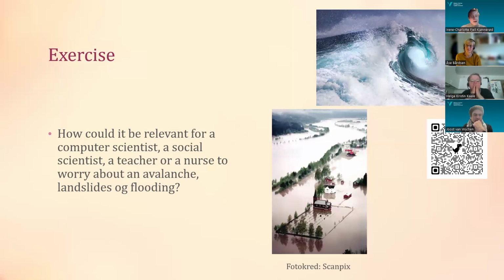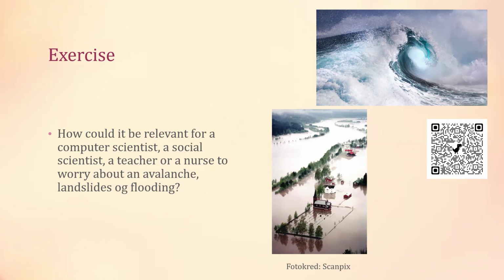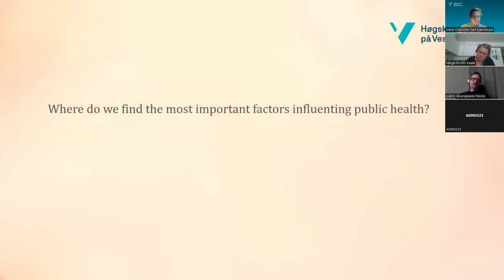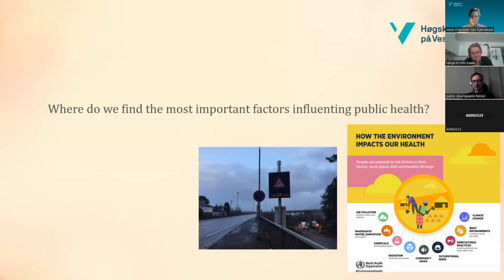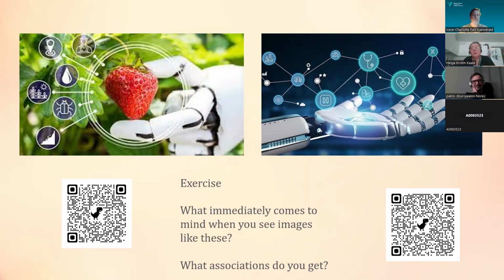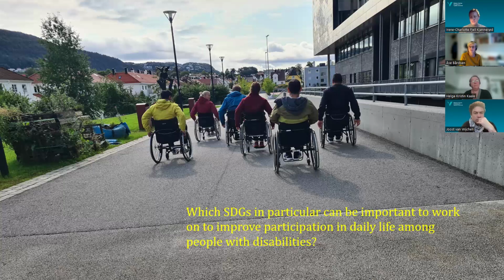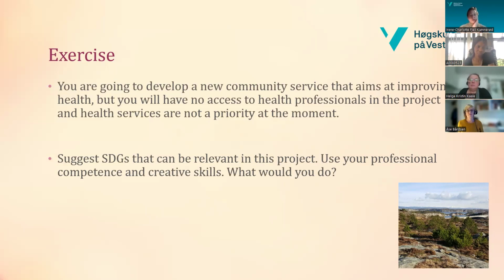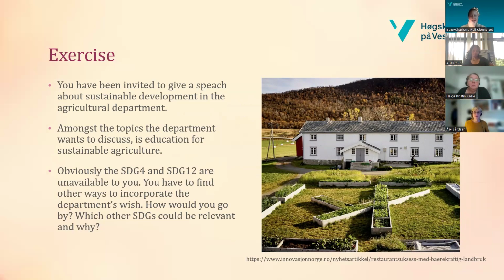Exercises on creative thinking about the UN SDGs in education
Irene-C. Fjell Kjønnerød
Western Norway University of Applied Sciences (HVL)

Imagine you are going to use your professional skills and tools in other ways and arenas than you are used to. Then imagine your regular professional arenas and partners are not available to you. Instead, you must collaborate with other professions, the surroundings, and the public, and use your professional and personal skills in other ways than what you are used to. These thoughts and ideas map this exercise, that I welcome and invite you all to join in on. Be inspired, try, slip, and try again.

Thinking creatively about sustainability in an educational setting might inspire lecturers and students to broaden their perspectives about practice and give new ideas to how and where we might increase our actions. We all live in a changing world, where today’s reality might be invalid tomorrow. Professional life is changing as well, giving new opportunities for learning from others than the usual “tribe”, aka our own profession and colleagues. The UN SDGs are incorporated in the HVL strategies and as lecturers, we try our best to understand and find our roles when teaching.

I have given similar lectures about creativity and the sustainability goals in Bachelor of Physiotherapy and Bachelor of Nursing at Western Norway University of Applies Sciences, in Bergen, as well as in interprofessional courses and in a digital festival hosted by The Environmental Physiotherapy Association.

Relevant for:
All the SDGs